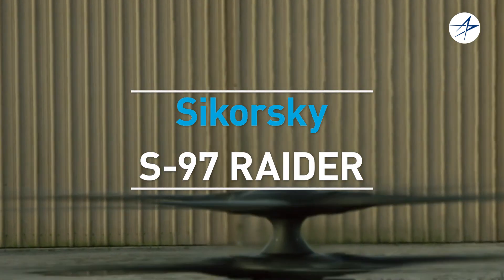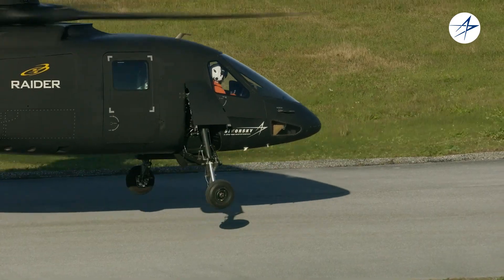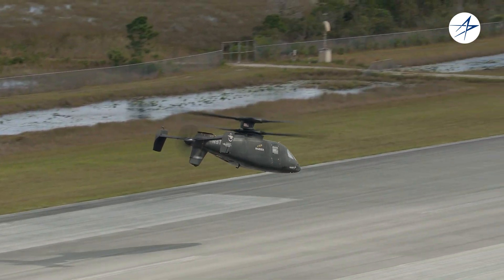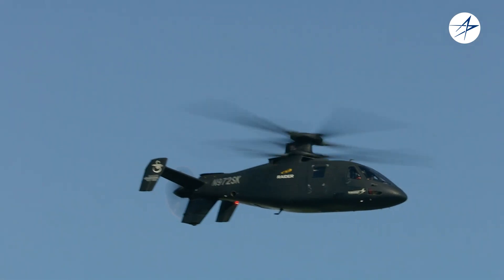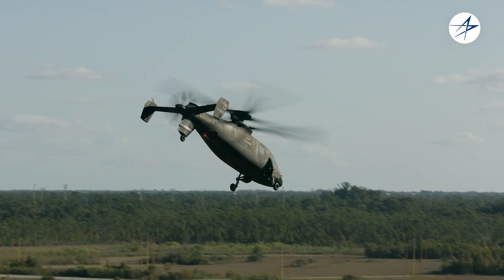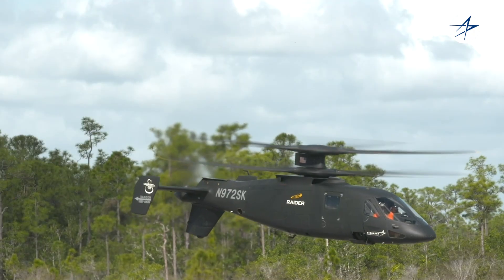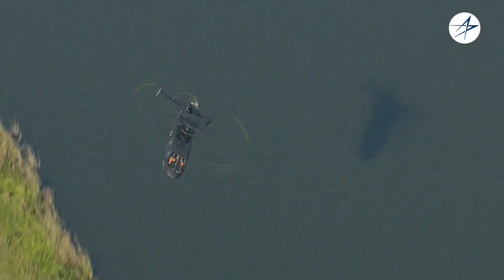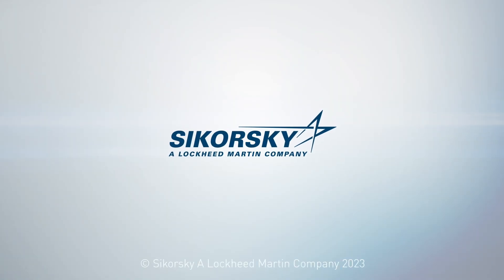The Sikorsky S-97 RAIDER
Strap in and take flight with Chief Test Pilot Bill Fell in the S-97 RAIDER, our flying testbed for the U.S. Army's Future Attack Reconnaissance Aircraft program.